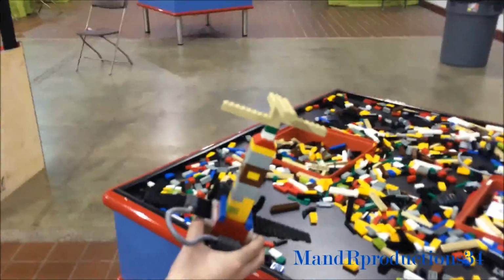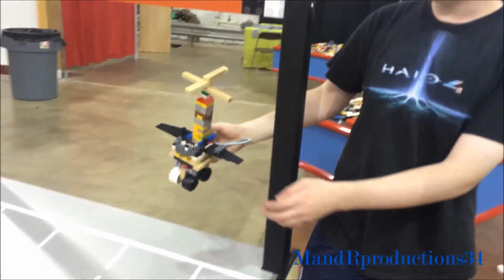The Sights & Sounds of BrickFair VA 2014 Part 1 (Drop Test)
Xtra Channel MORE LEGO VIDEOS!

More Links!